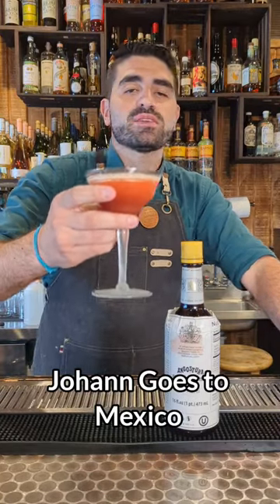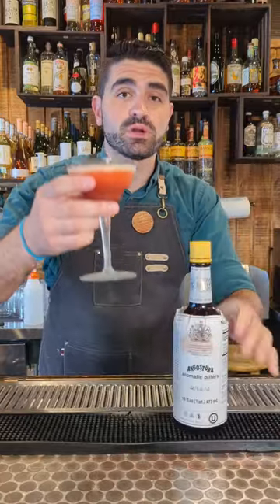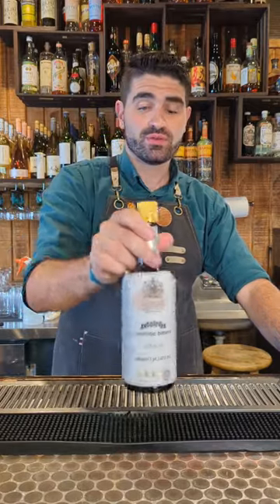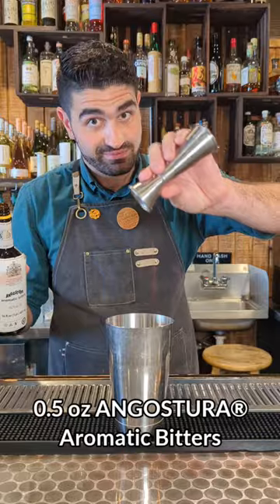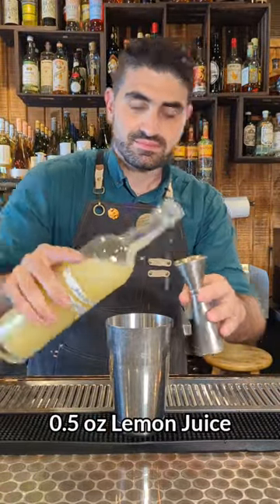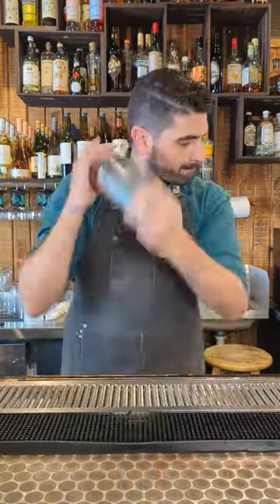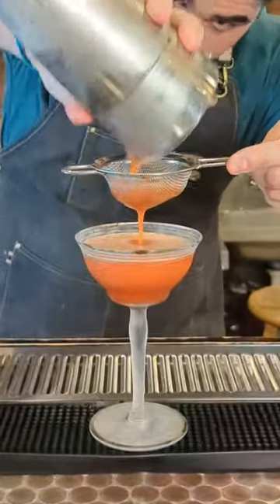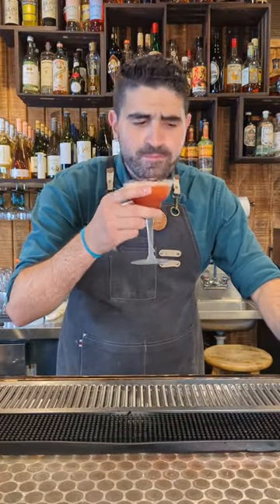Johann Goes to Mexico! An incredible Mezcal & Angostura Bitters cocktail!